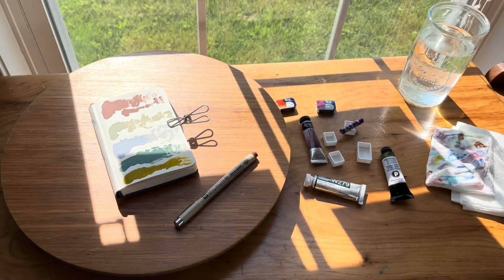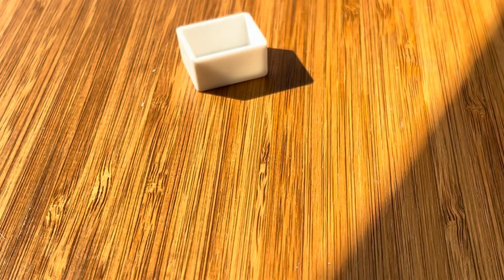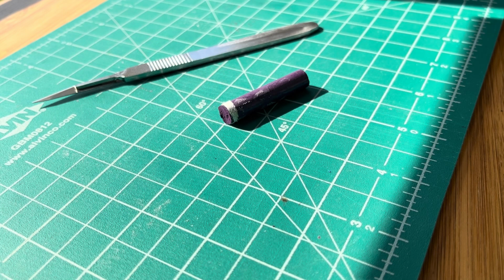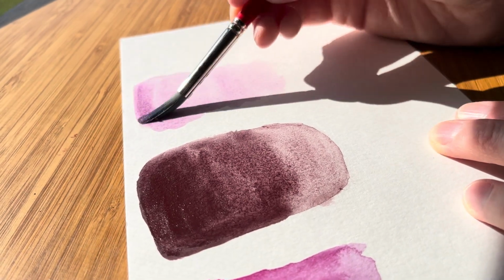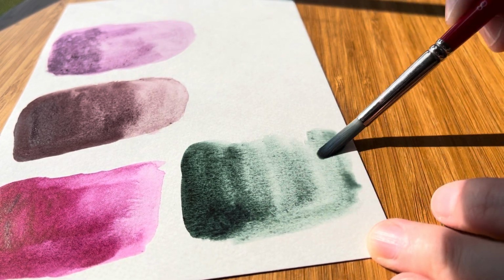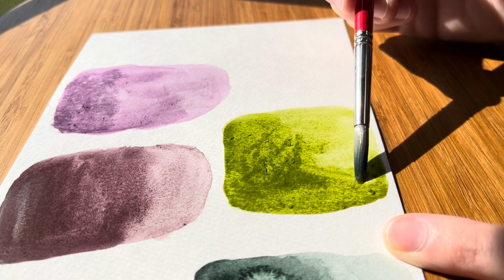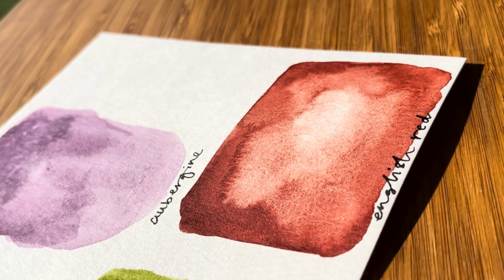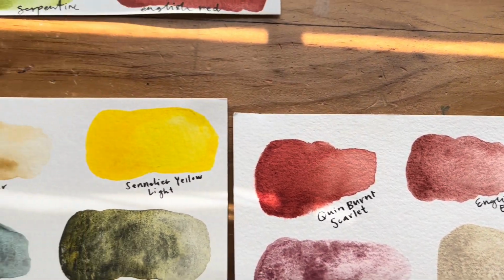swatching a few new watercolors, Holbein, Rosa Gallery, & Daniel Smith | swatch with me